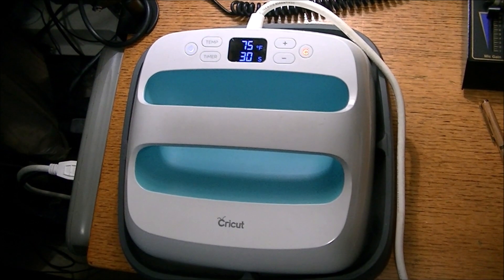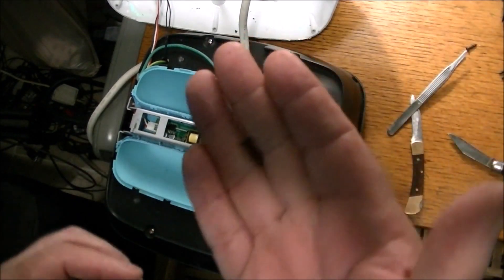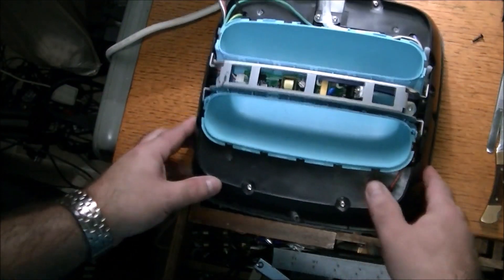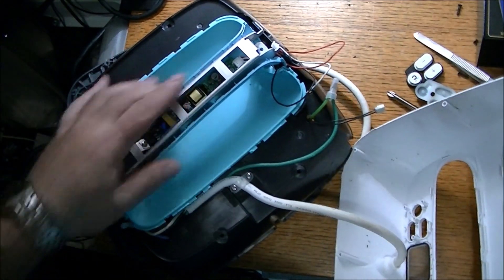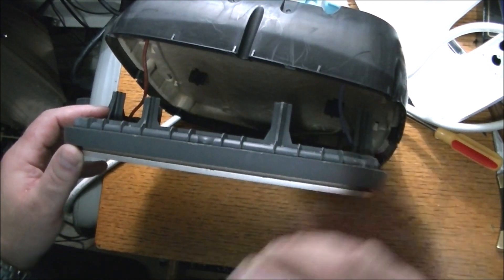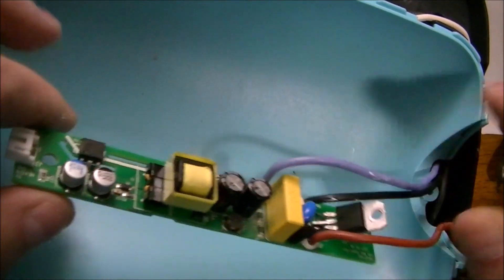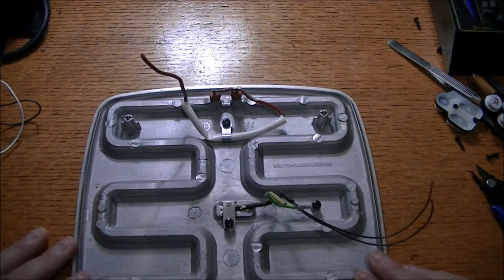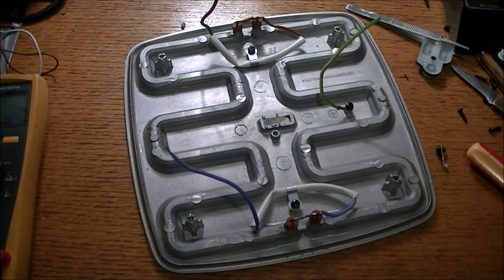Cricut Heat Press NOT WORKING Disassembly and Troubleshoot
This cricut clamshell case design is difficult to disassemble because the handle plastic is incorporated into the base.

The small rubber caps on the bottom of the unit gives you access to the philip screws but prying and loosening the underpart of the handle from the top case is the key to getting the top to seperate from the bottom.

I was unable to repair the unit but discovered he reason why the unit failed. the element built within the aluminium base pad is burned out.